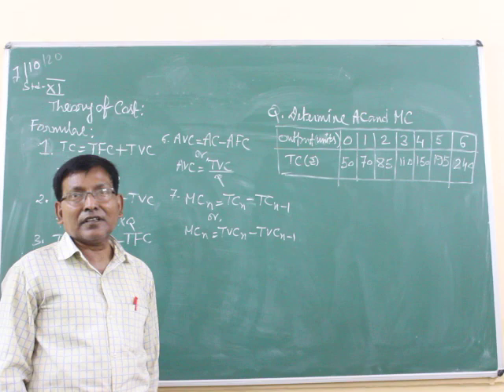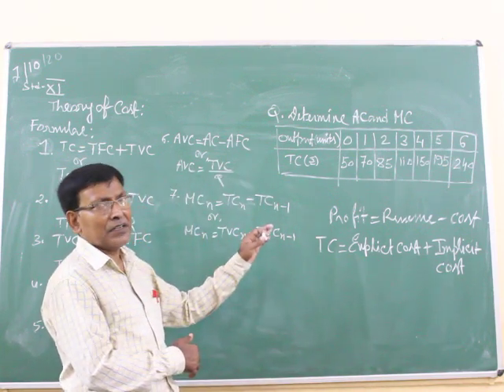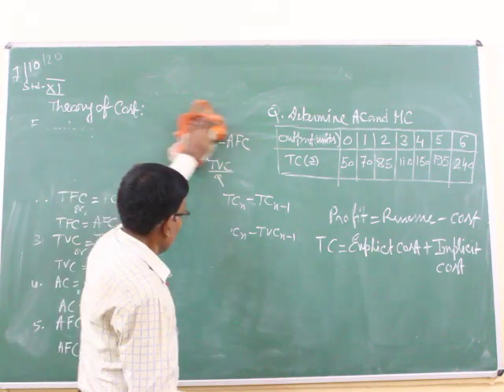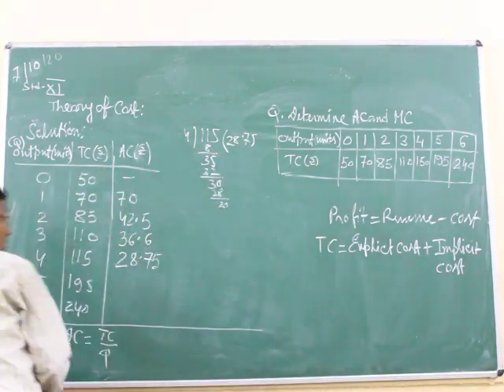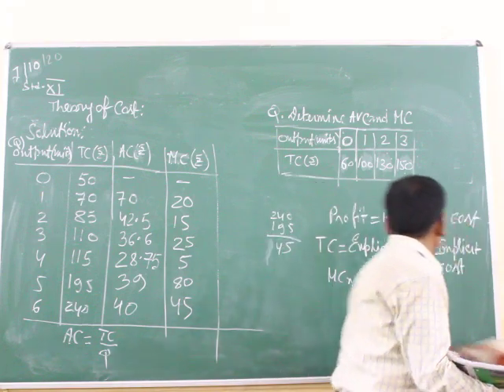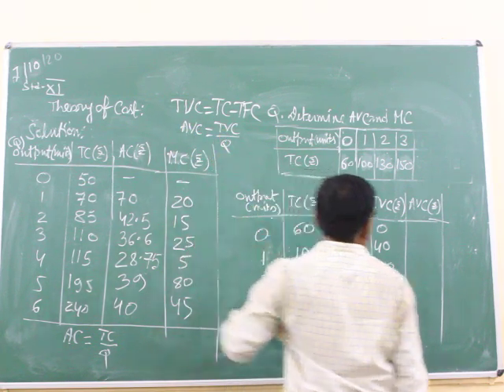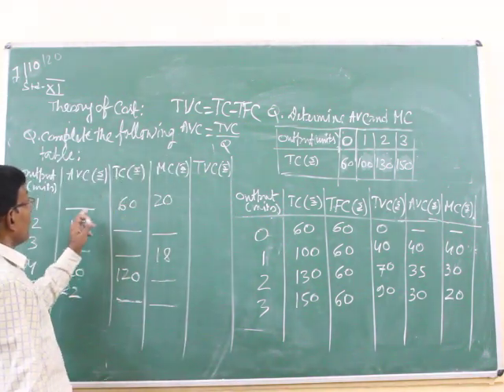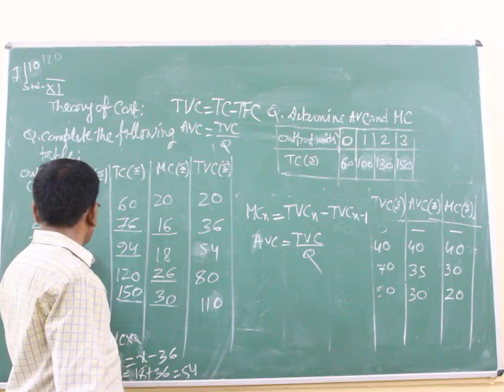XI COM AND ARTS THEORY OF COST